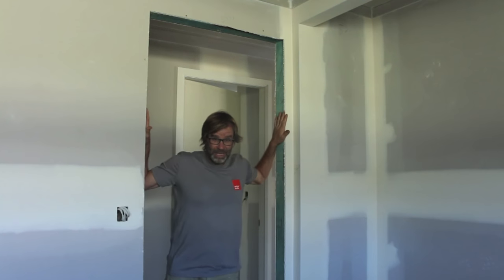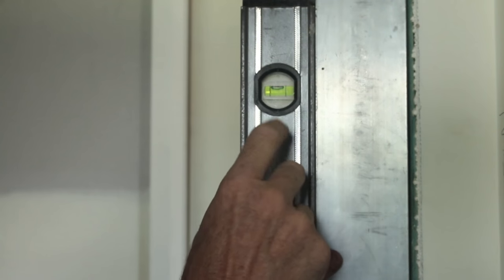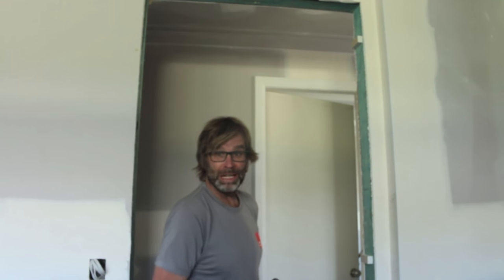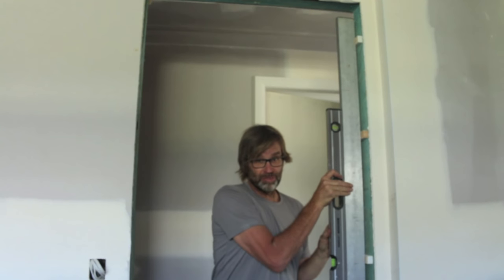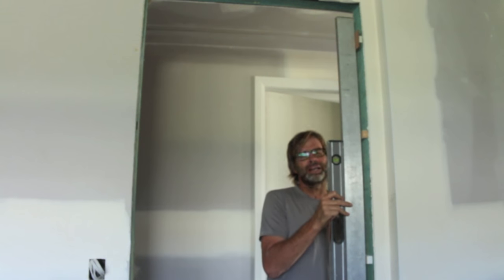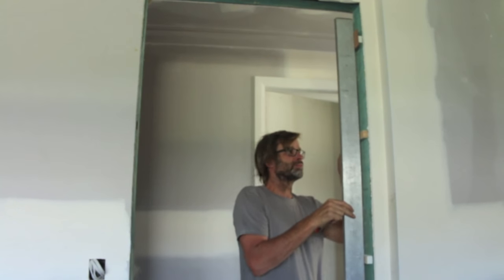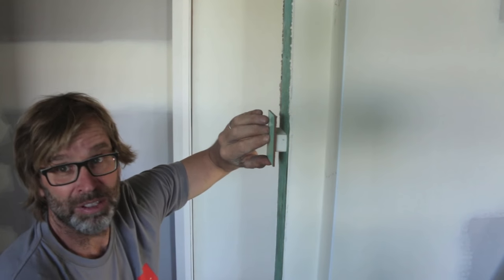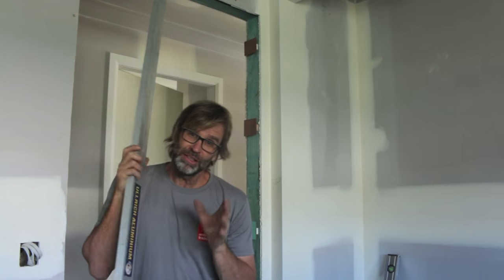How to Install a Door. Part One.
How to Hang an Interior Door in 5 Easy Steps! Welcome to my DIY For Knuckleheads, How to Hang a Door Series. As part of my Owner Builder Series, this 5 Step Plan looks at the entire process from Measuring the door jambs right through to hanging the door and then installing the door handle set.The door that we are hanging is not pre-hung. so basically we are starting from scratch. Being an owner builder, the ability to install a door is a very handy skill to accomplish and can save you a lot of money in labour costs. I hope you can stick around for the entire Series and look forward to any feedback. Check it out and let me know what you think!

Mailing Address:

Sawtell,
NSW, 2452
Australia.
Check us out on Facebook;

ATTENTION!!
Click on the Link below for the Playlist containing all the Videos in My Owner Builder Series.

Cheers,
Uncle Knackers